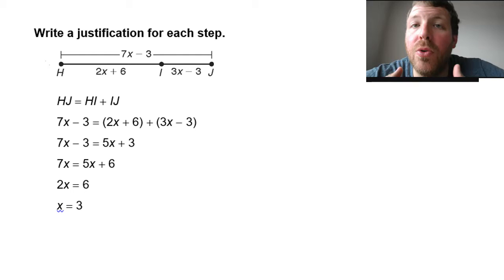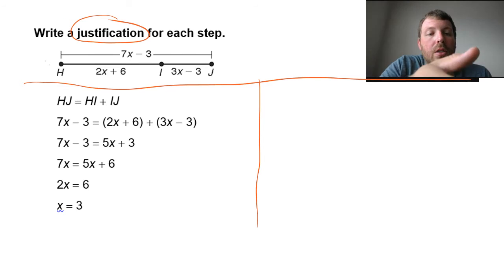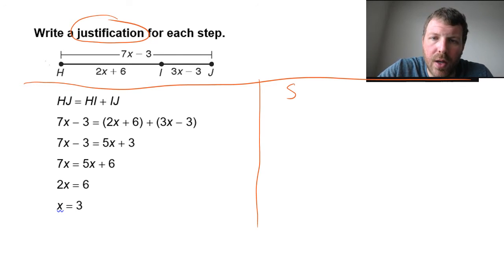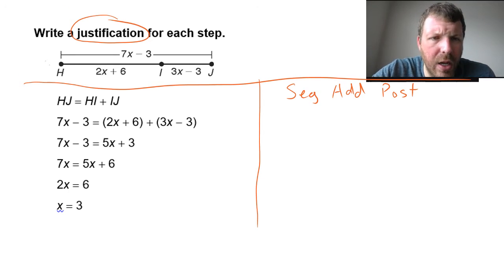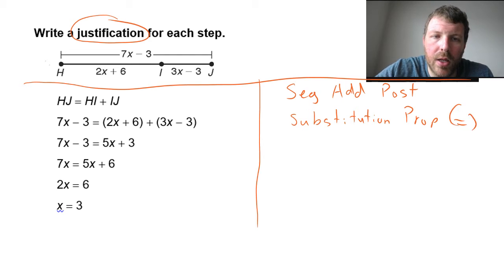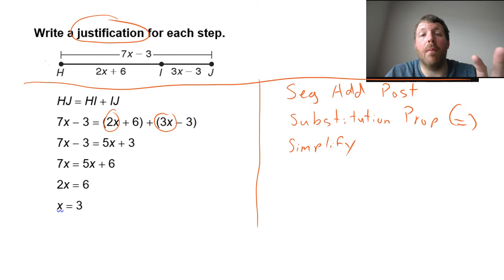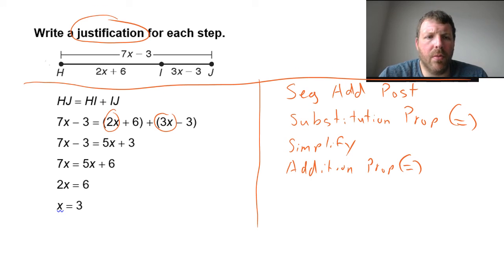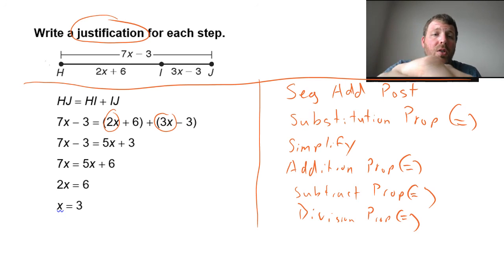Writing Justifications of Segment Addition